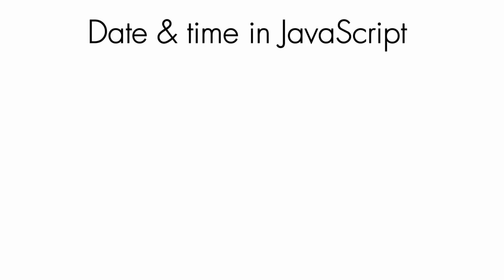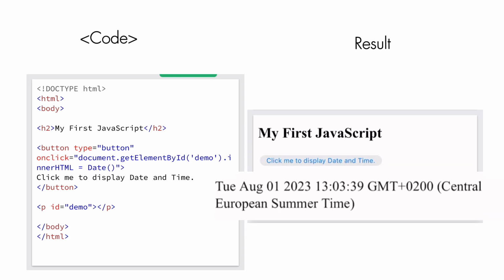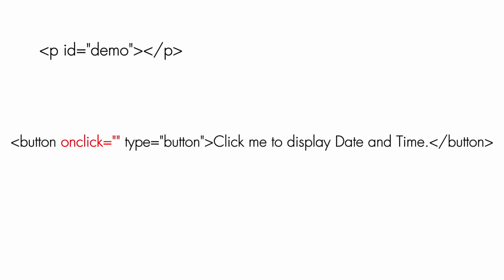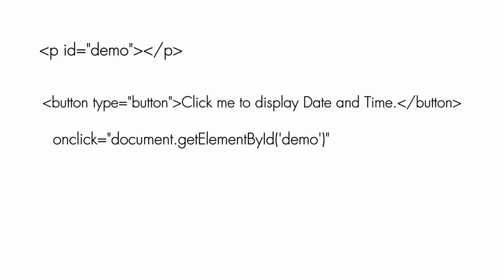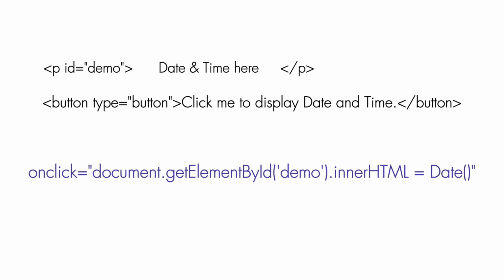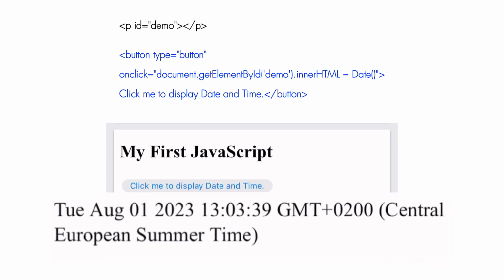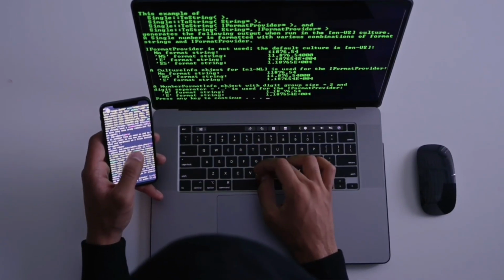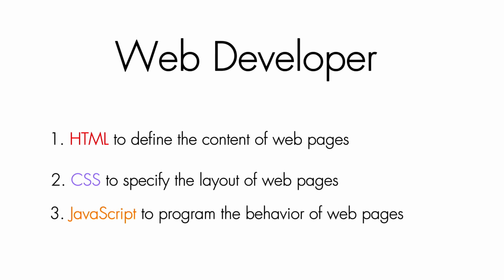JavaScript Tutorials | Lesson 2 | date and time in JavaScript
In this video you learn more about JavaScript.